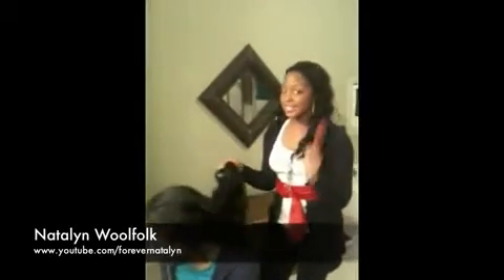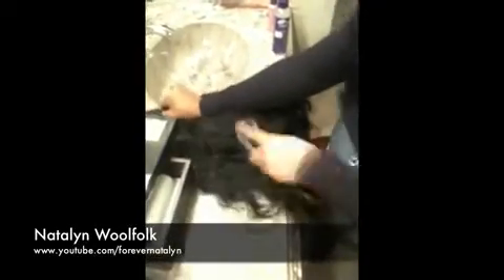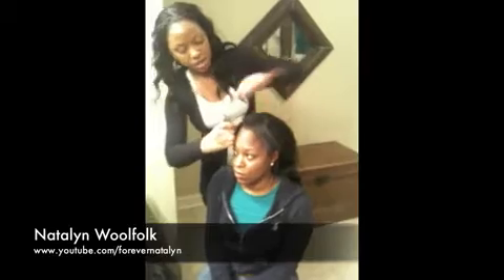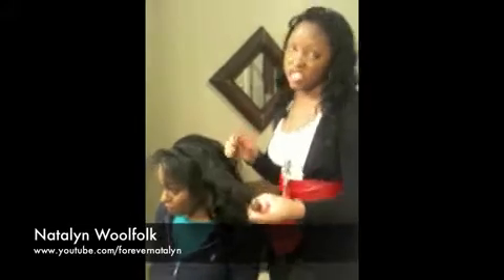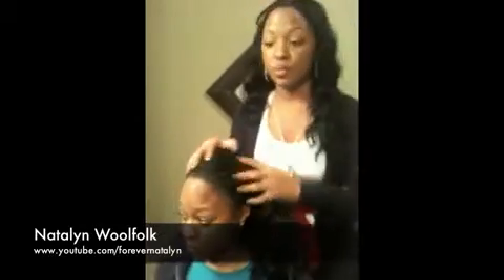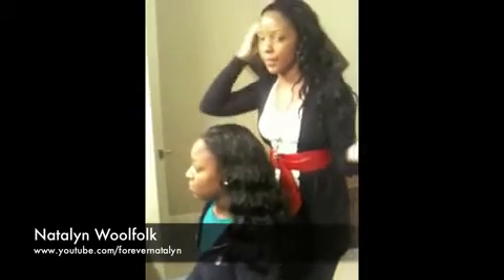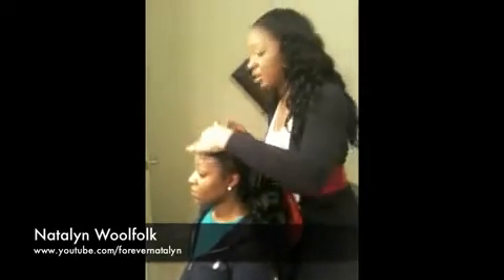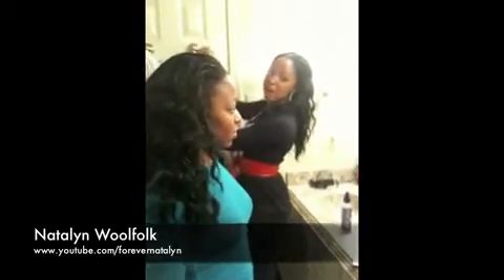HOW TO CARE FOR WIG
Another clip for half wigs! BETTER COVERAGE!